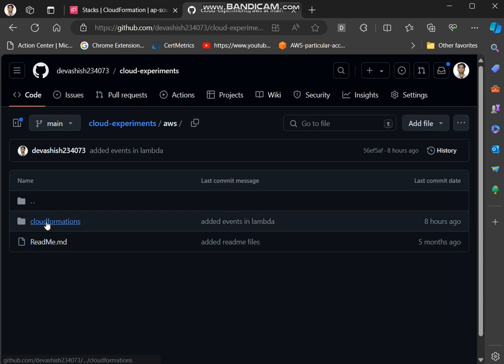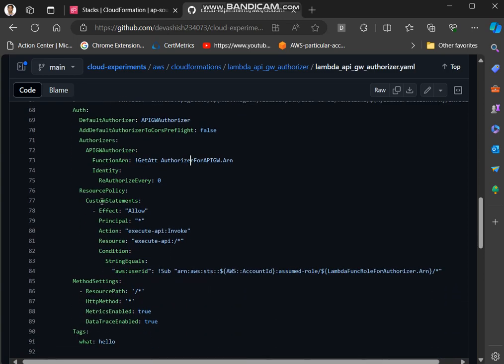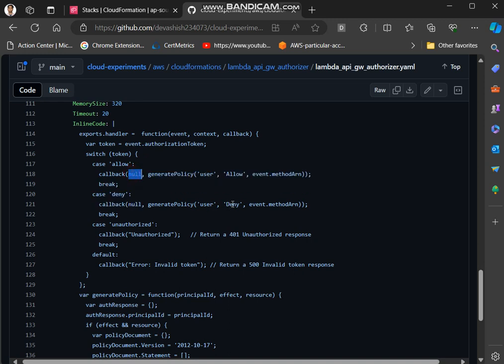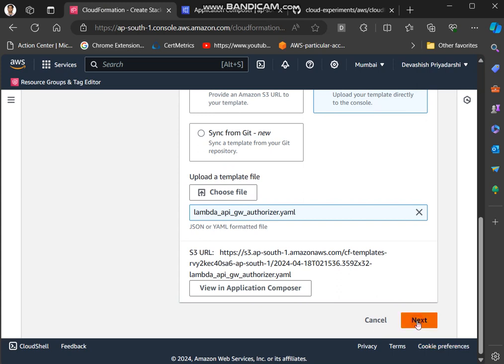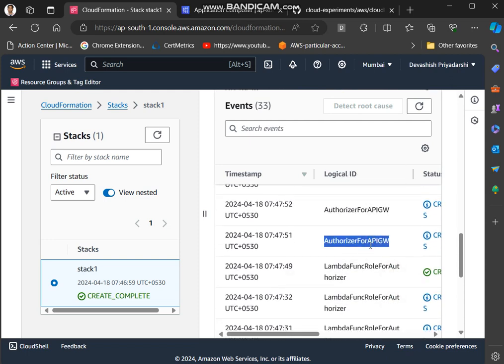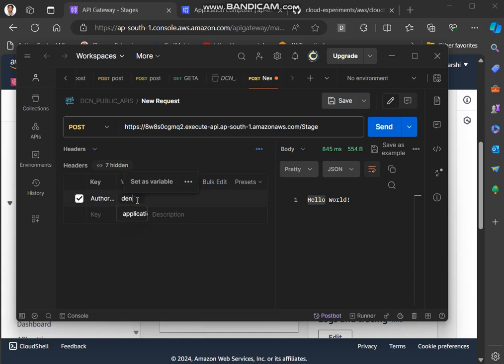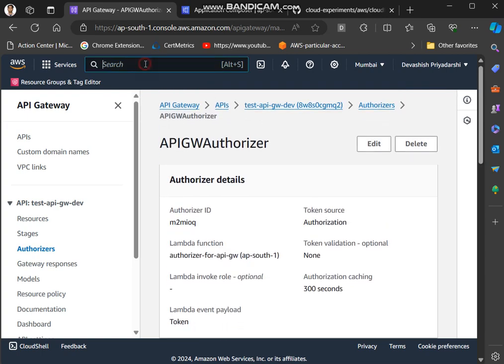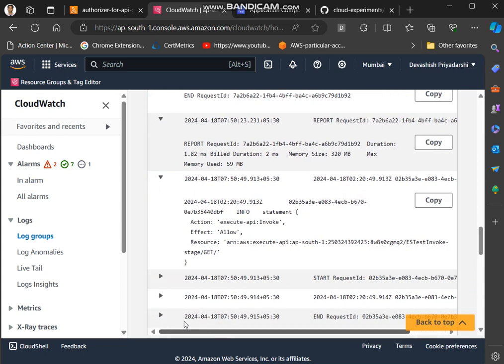Cloudformation template | lambda behind api gateway with an authorizer